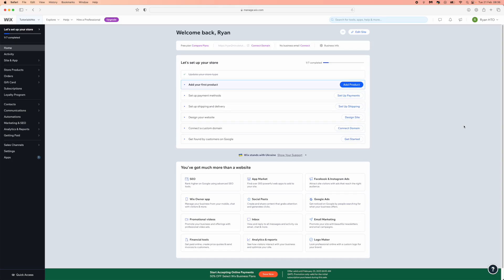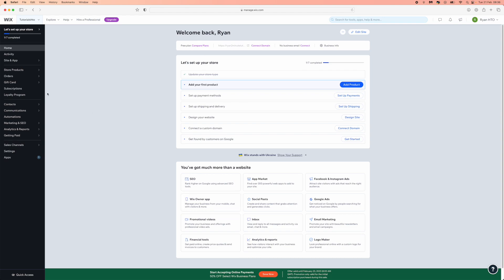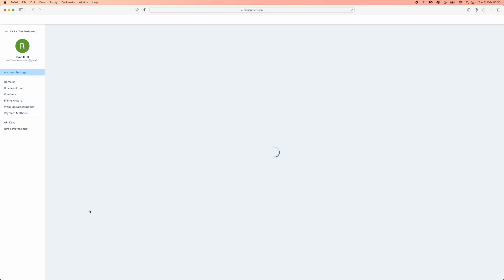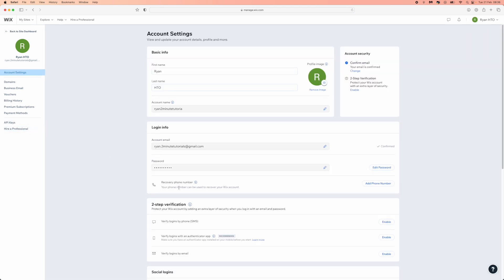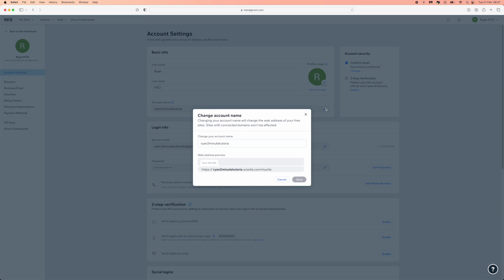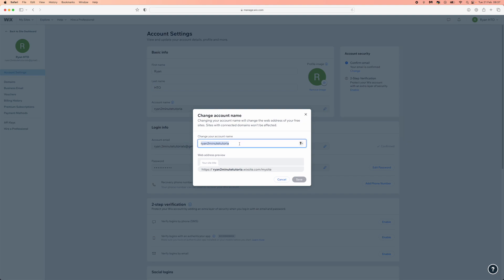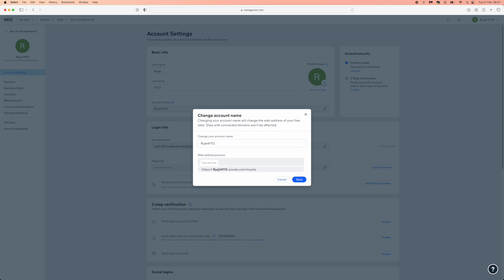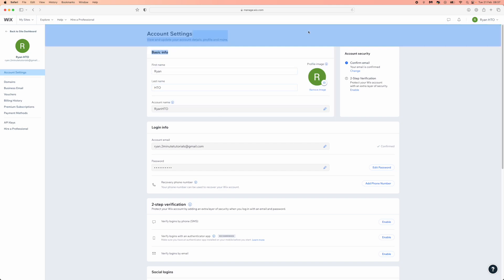How to Change Wix.com Username (2023)